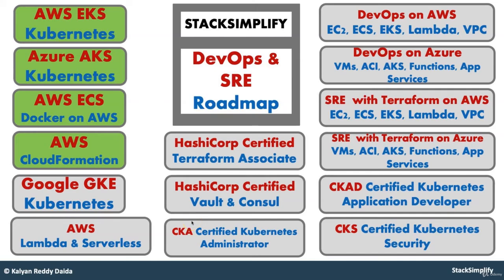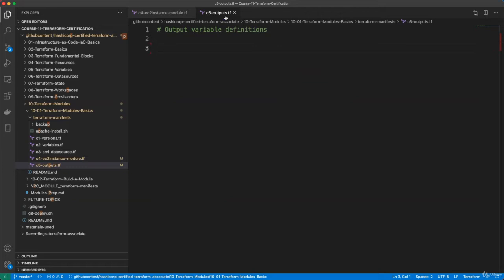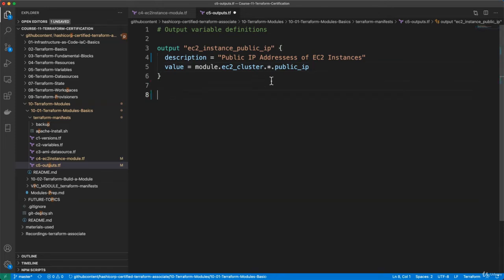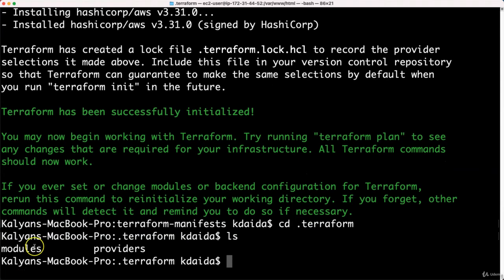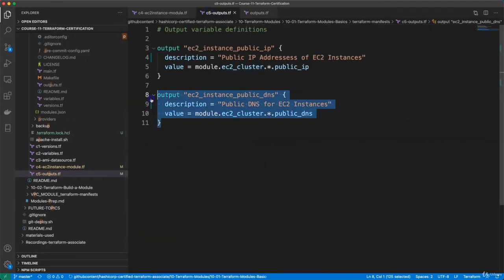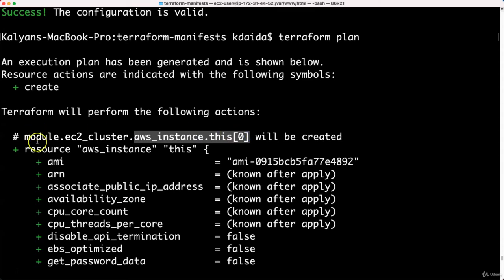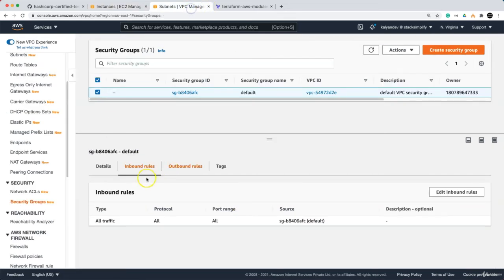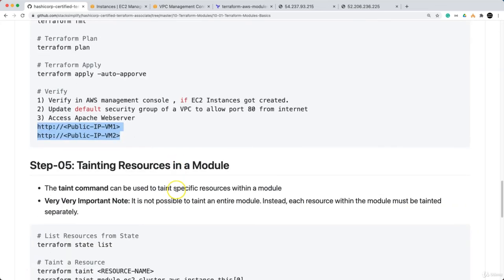95. Create Outputs for EC2 Instance Module, Execute Commands and Test